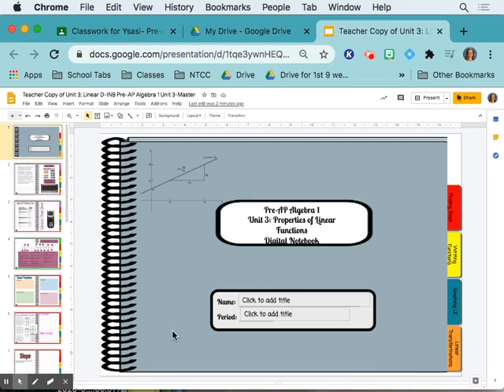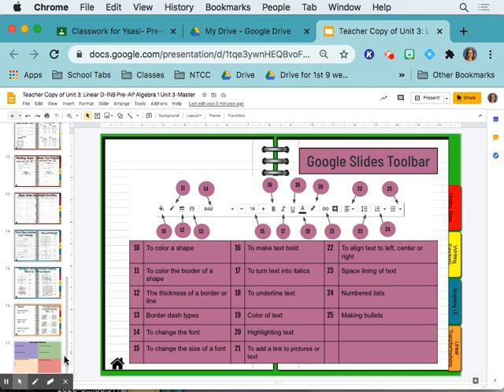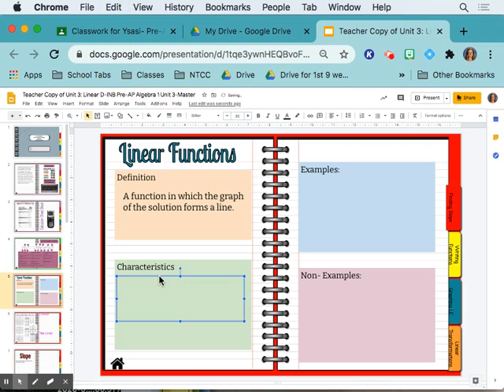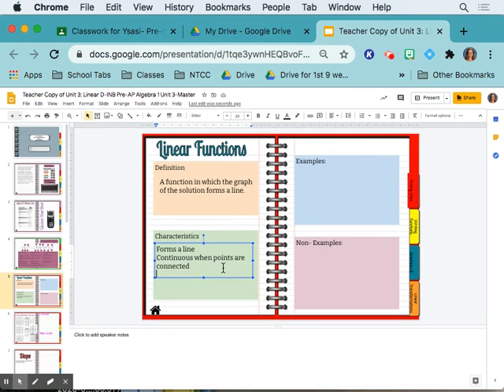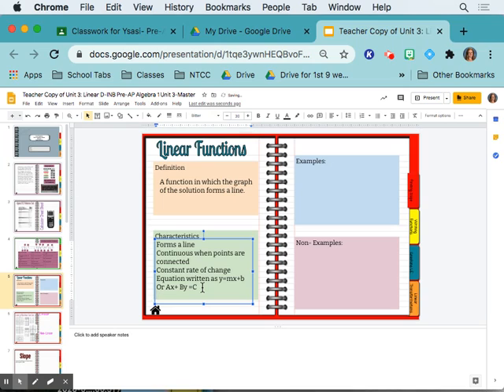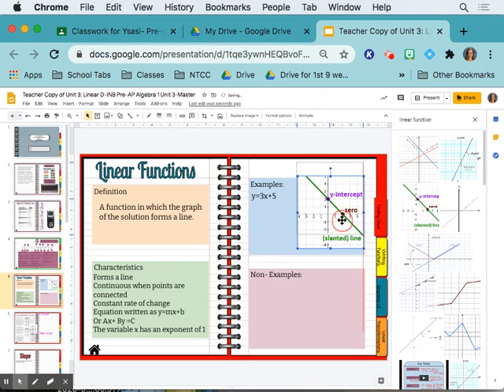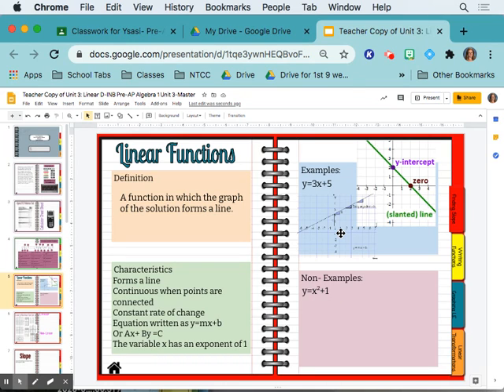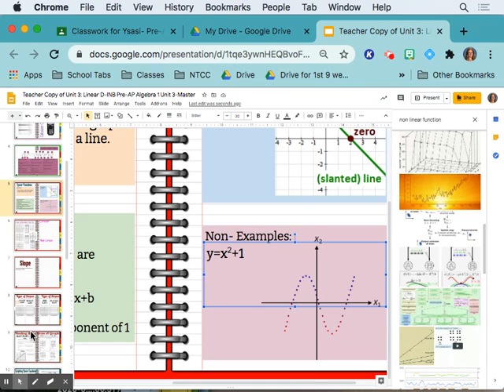Linear Functions Slide 5